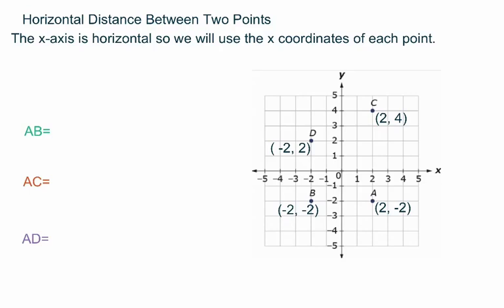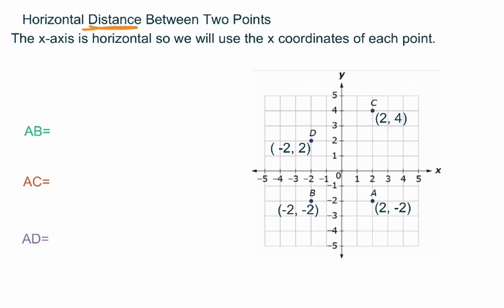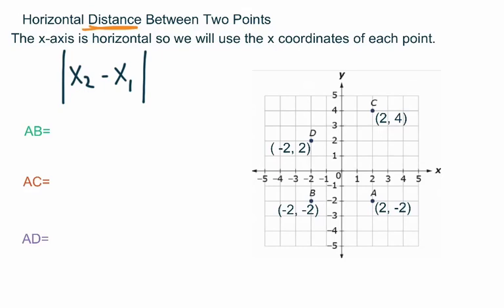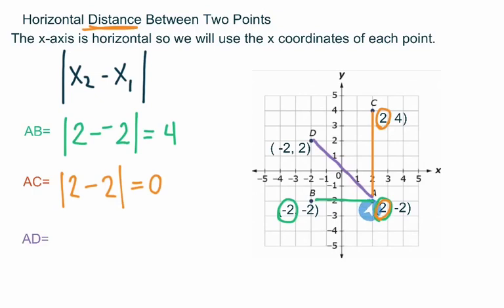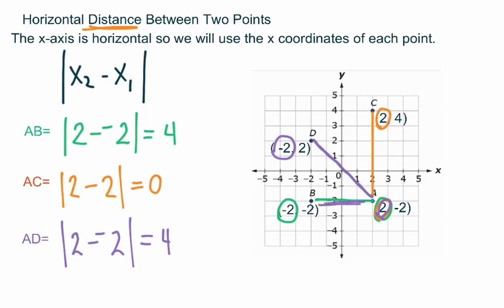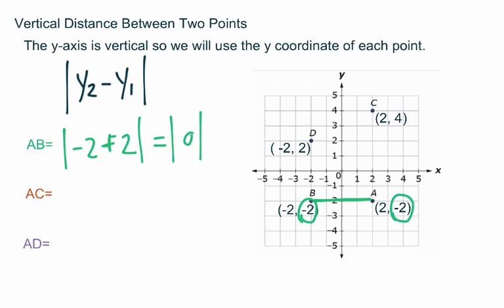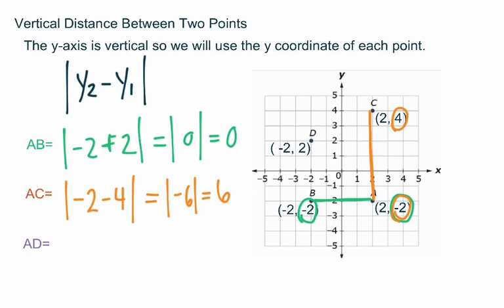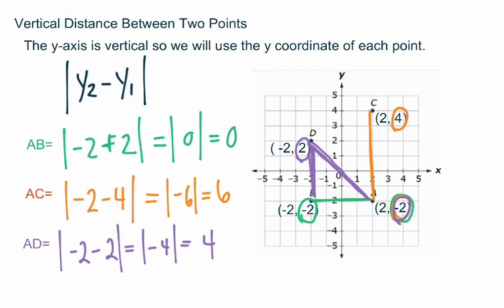1.3 Horizontal and Vertical Distance